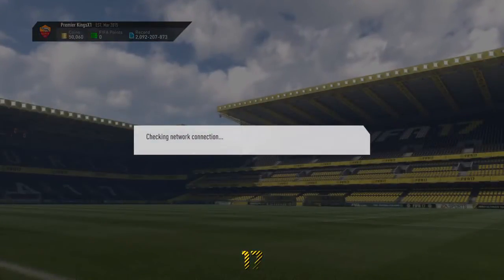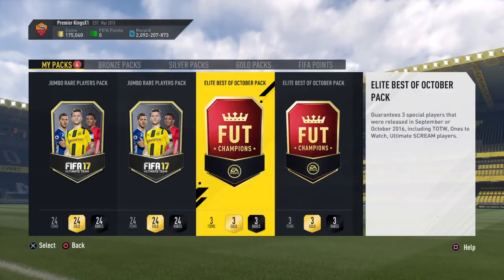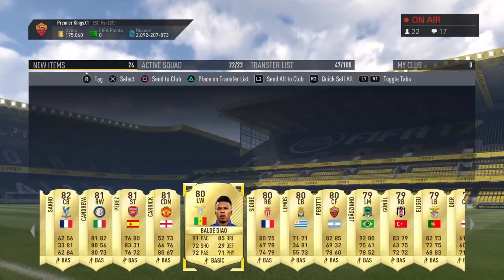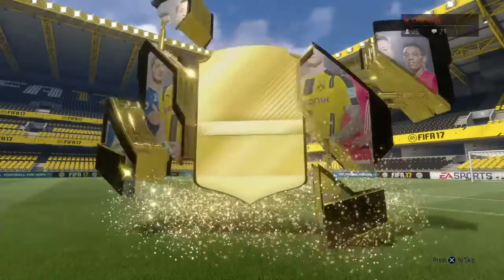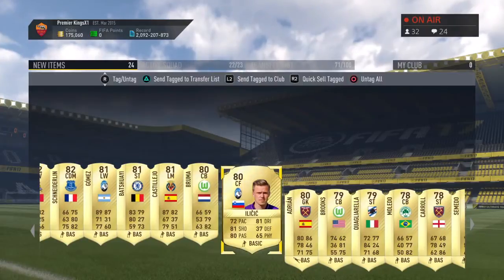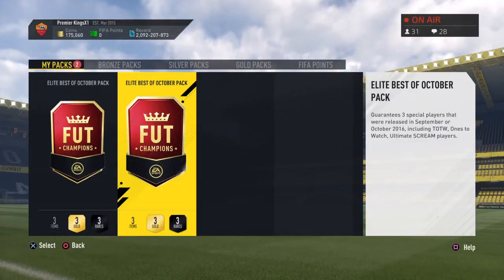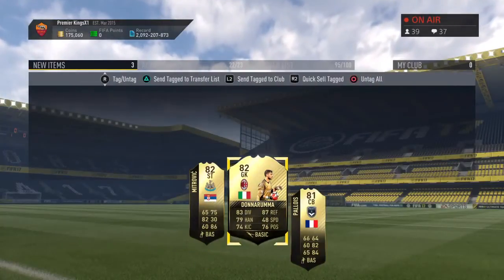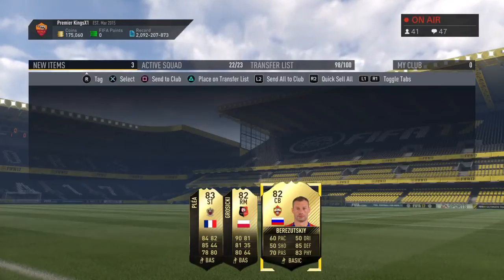ELITE 1 FUT REWARDS BEST OF OCT 36-4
PS4 Player
Live stream fifa 17
FUT champions
FUT player reviews
SBC's
Pack Openings